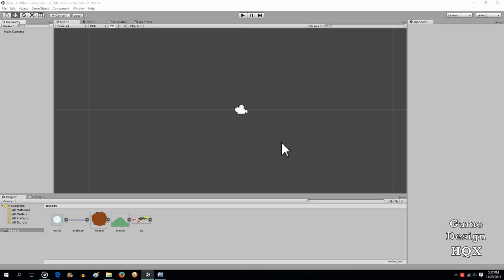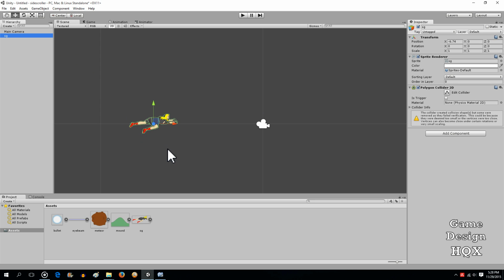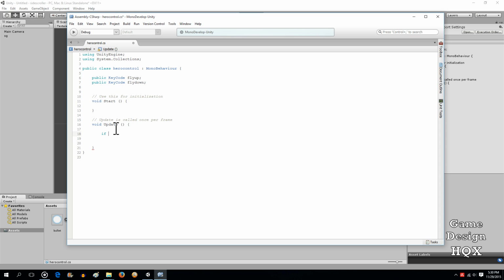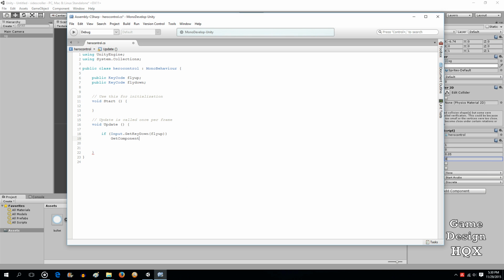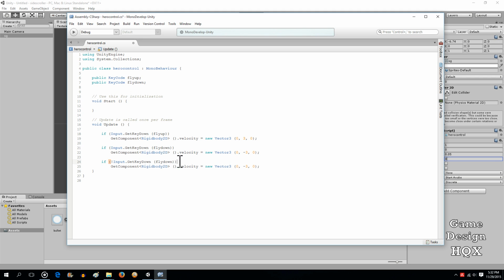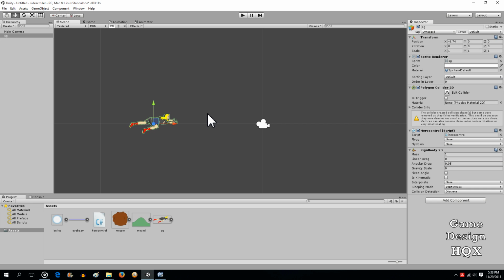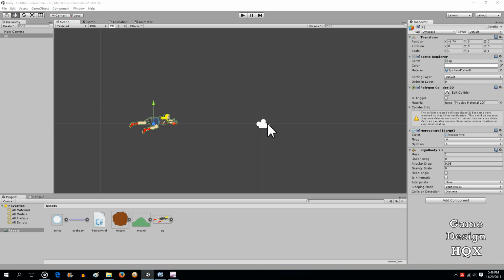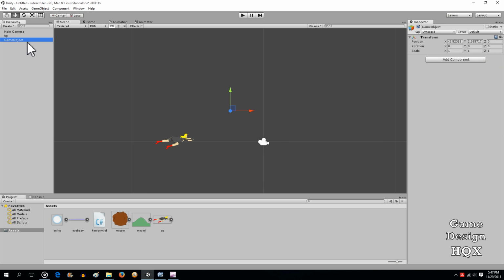Unity C# - Sidescrolling Shooter - Part One - Player movement and Attack